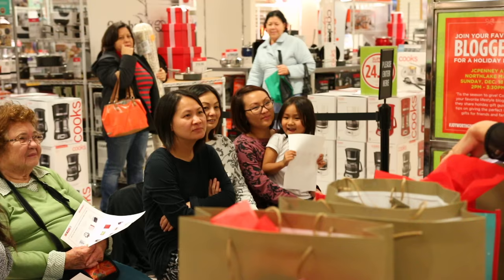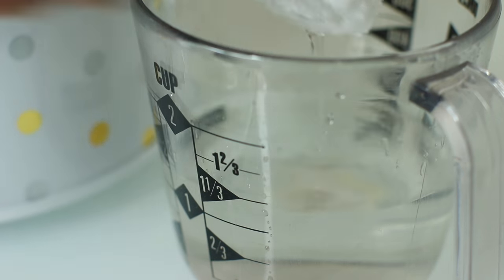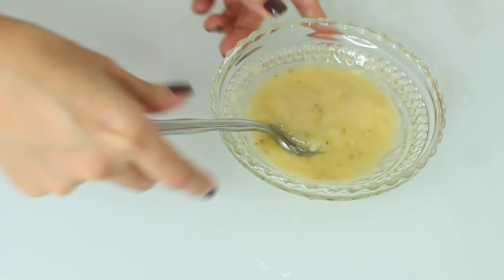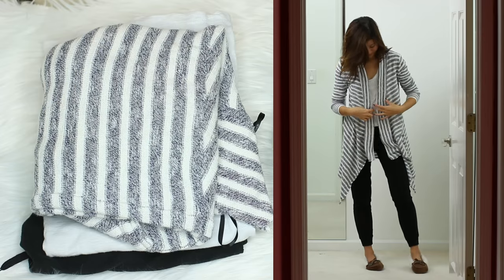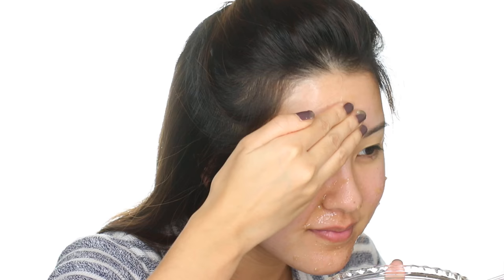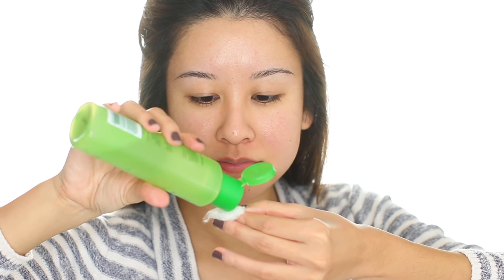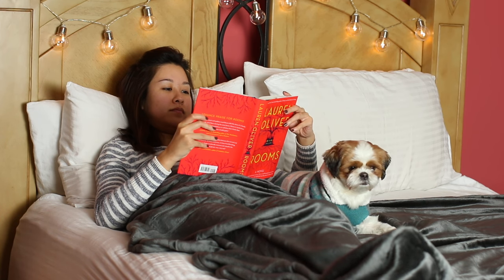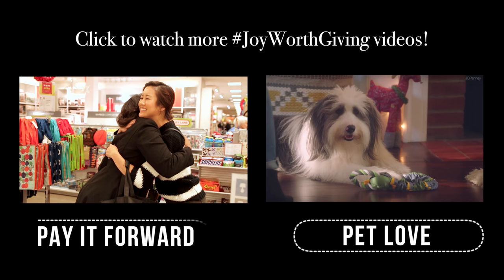PAMPER ROUTINE | Easy DIY Facial!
The busy holiday season can bring on lots of joy and also a bit of stress. Take some time out to to unwind with a pamper session because you deserve it! It's JoyWorthGiving to yourself :)

For more!

To Enter to Win a $50 JCPenney gift card, comment what what you plan on doing during your holiday break below this video!

Good luck!!

FTC: Thank you to JCPenney and Chictopia for partnering with me on this video!